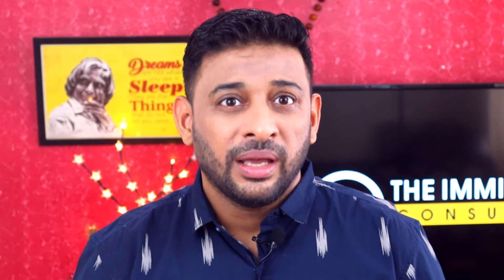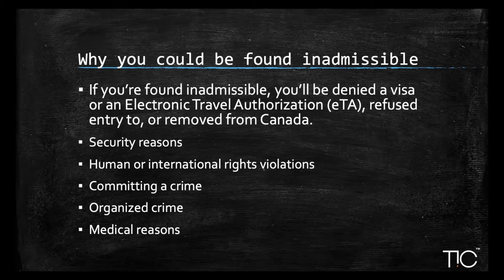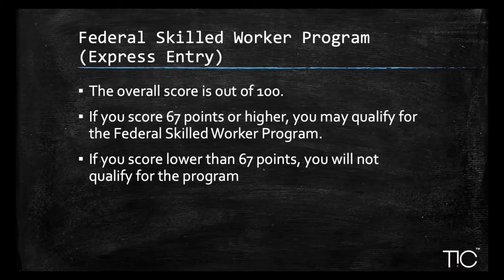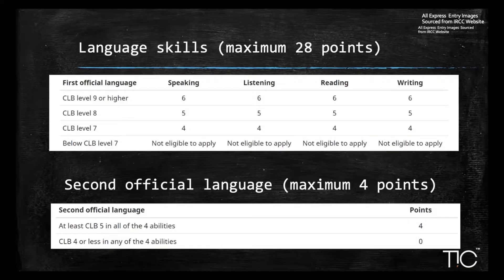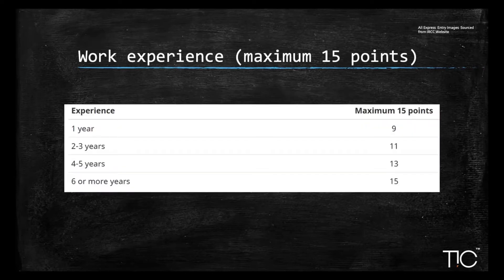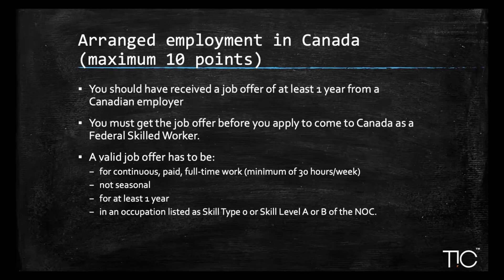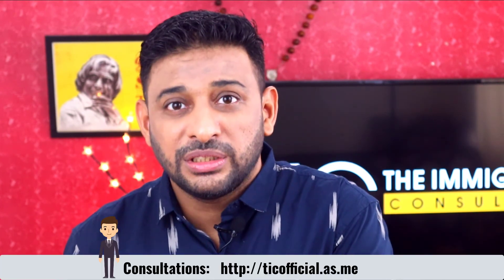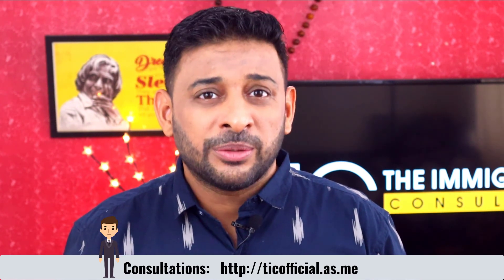Federal Skilled Worker For Canada Immigration Program Explained in 15 minutes: The Express Entry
Canada Immigration Explained in 15 minutes:Federal Skilled Worker Program (FSWP) - Part 1

This program is for experienced workers with foreign work experience who want to immigrate to Canada permanently.

How does the program work?
This program has minimum requirements for:
a. Skilled work experience
b. Language capability
c. Education
You should fulfil all the minimum requirements to be qualified.

Sectional Factors
Should you satisfy all the minimum requirements, your application will be assessed based on:
1. Age
2. Education
3. Work experience
4. Whether you have a valid job offer
5.English and/or French language skills
6. Adaptability (how well you’re most likely to settle in Canada).

These aspects belong to a 100-point grid utilized to assess eligibility for the Federal Skilled Worker Program. The present pass mark is 67 points.

Why are we doing this?

We like to be different from your regular or average immigration agents! We believe in today’s day, and age people need to the informed and guided on the right pathway in their immigration journey to Canada. Our videos are specially designed to assist you with the DIY process. With our team of Canadian Immigration Lawyers, we consider ourselves blessed to hold your hand every step of the way and show you the ins and outs of the Canadian Immigration process.

On this channel, Jason from The Immigration Consultants helps you with your immigration journey to Canada. This is an easy way to learn the process via video guaranteed to make your immigration journey better. During your journey, there are so many things you are needed to remember, and by using this simple method, we help you with your process.

What do we expect in return?
If you find our videos to be interesting, all we need for you are your blessings!

Secrets to Drafting A Reference Letter to Immigrate to Canada - 10 Easy Steps for Express Entry 2020

Immigration, Refugees and Citizenship Canada (IRCC) Proof of funds – Skilled immigrants (Express Entry)

Canada is one of the easiest countries to immigrate. In case you wish to immigrate to Canada, our team of Canadian Immigration lawyers will assist you in getting your Canadian Permanent Residency.

I am not an Immigration Consultant/Lawyer; thus, this presentation reflects my own (amateur) understanding of the underlying issue. However, the presentation is based on many online sources, and probably is correct in general -you can (and should always verify everything by yourself.

The goal of this channel is to educate viewers and share everything I know about Canadian Immigration.